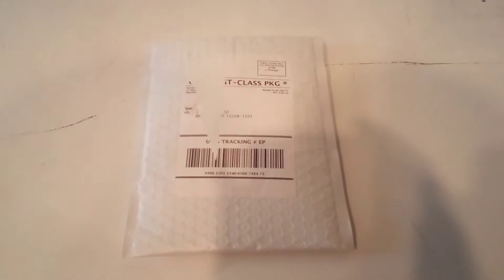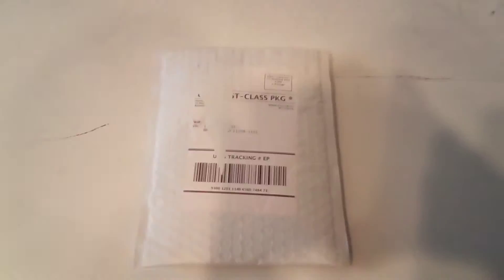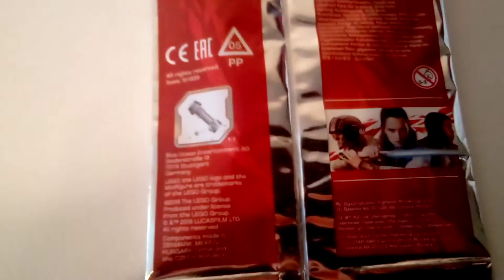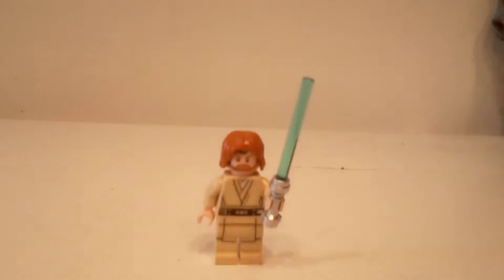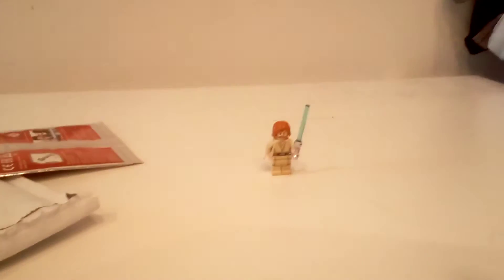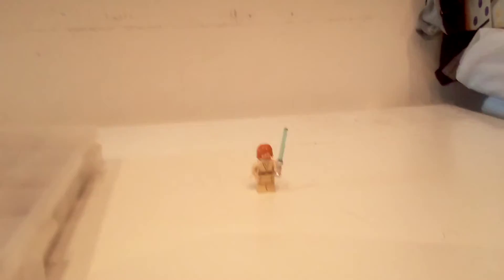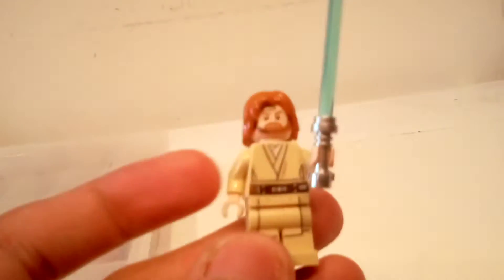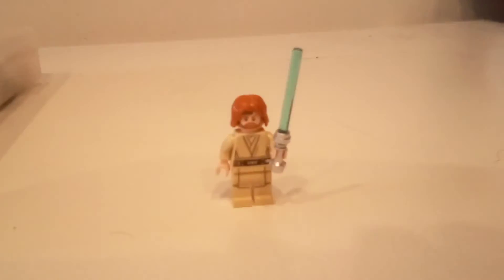Star wars history Bricks Archive limited edition minfigures from The 2018 wave star wars last Jedi✳️